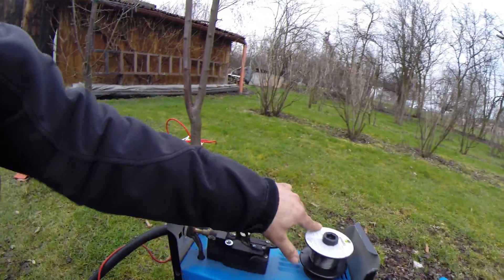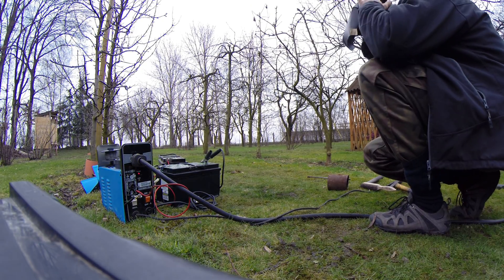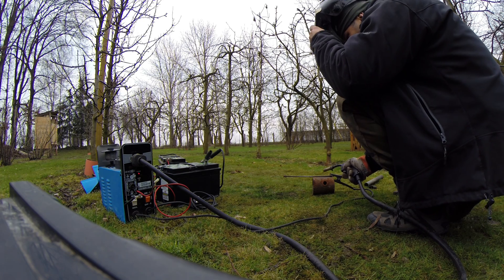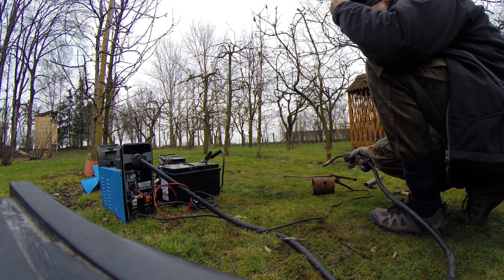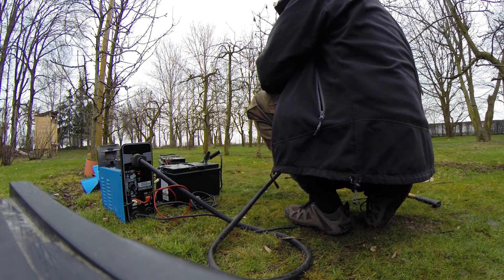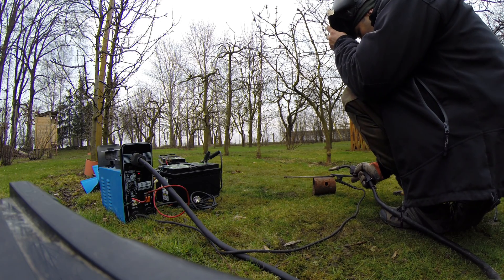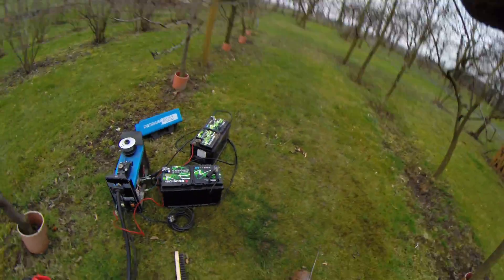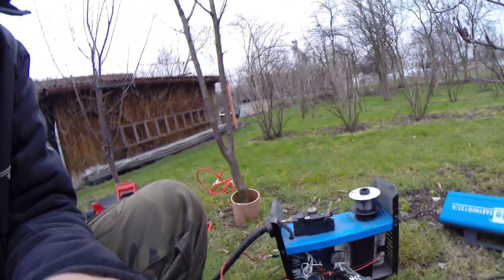MIG welder - DC 24V battery convertion test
trial off  AC 220v  simple MIG welder working on two 12v battery set